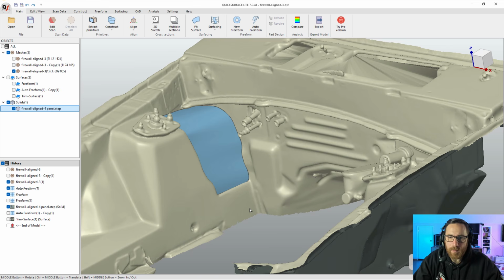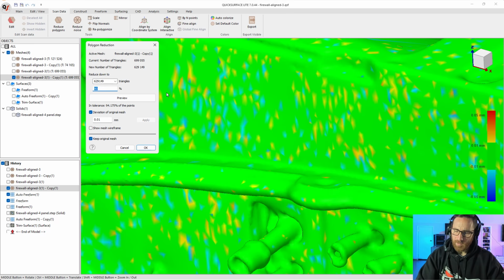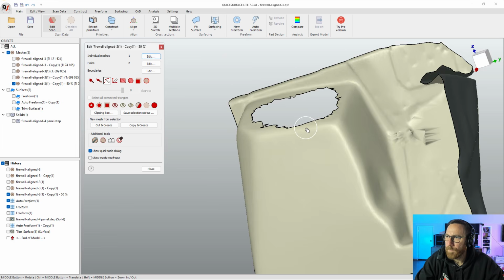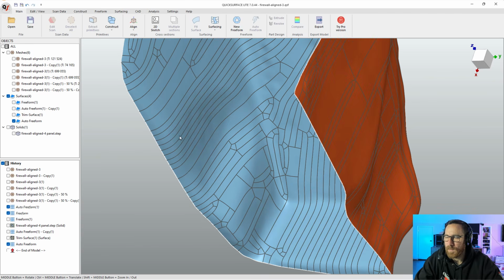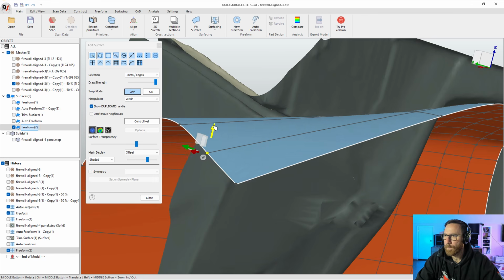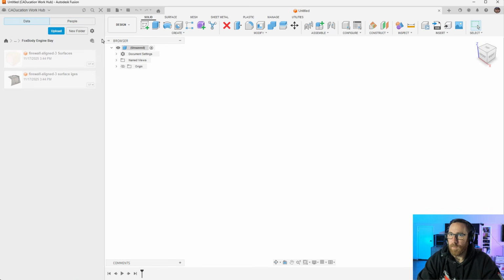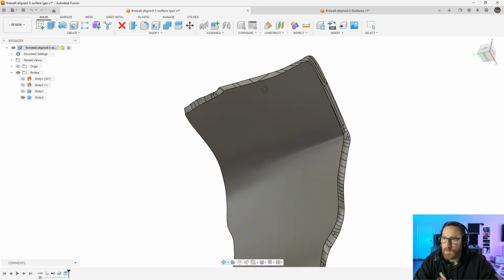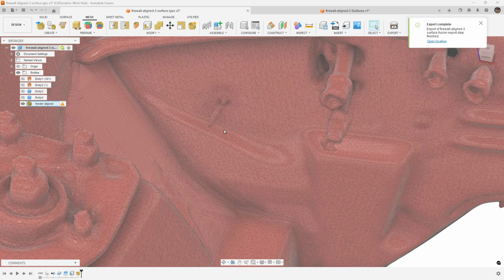Using QuickSurface and Fusion to create a Fox Body Engine Bay Cover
In this video we are going to help a subscriber out with a basic approach to using QuickSurface LITE and Fusion to create a cover in the engine bay of a fox body mustang.

If you are looking to buy QuickSurface Personal, Lite, or Pro, we are an affiliate and you can use the code LEAD10 to save on the purchase of any of those.